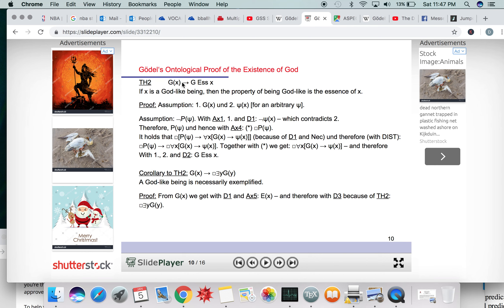4. G(x) implies G ess x